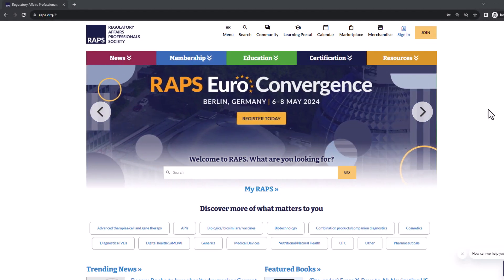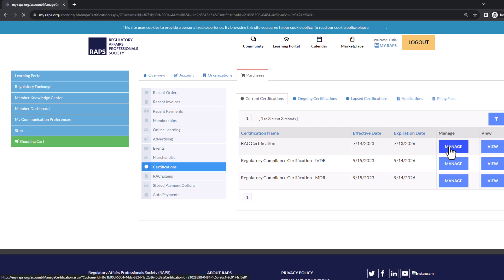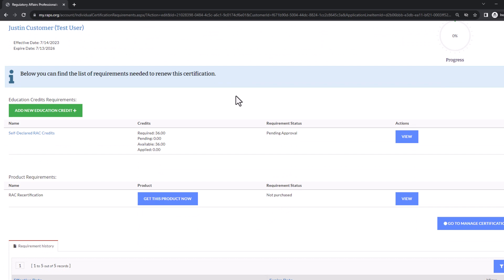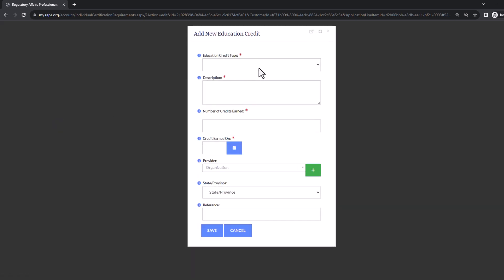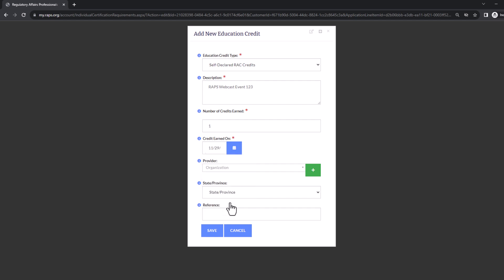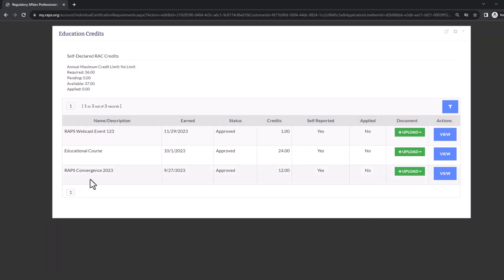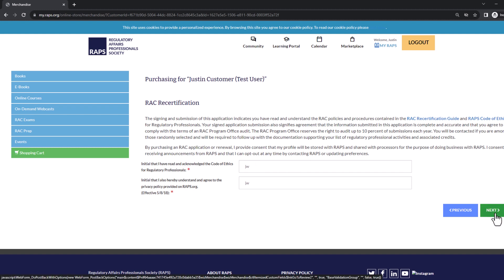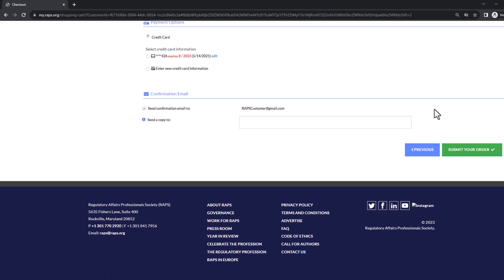RAC Recertification Instructions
Step by step instruction on how to recertify your RAC credential through the RAPS website.